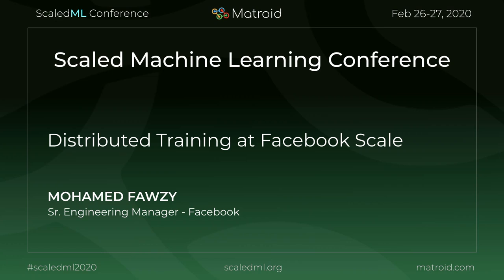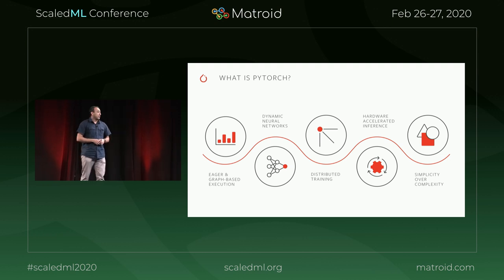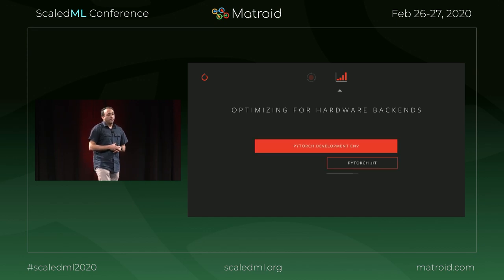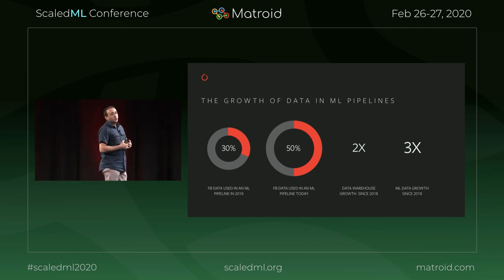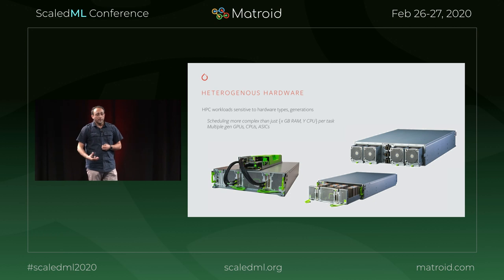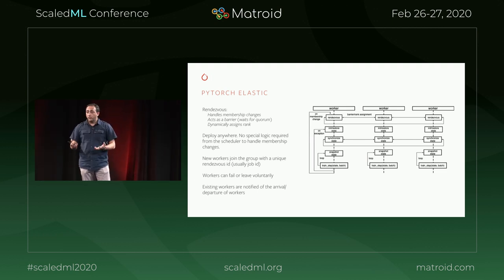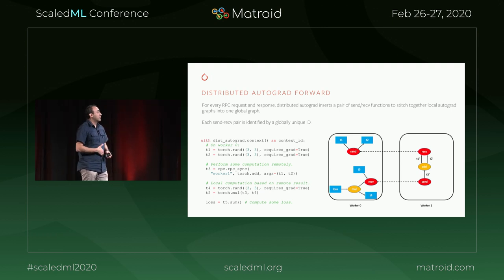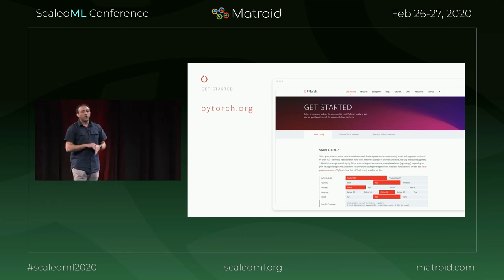Mohamed Fawzy - Distributed Training at Facebook Scale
Presented at the 5th Annual Scaled Machine Learning Conference 2020
Venue: Computer History Museum